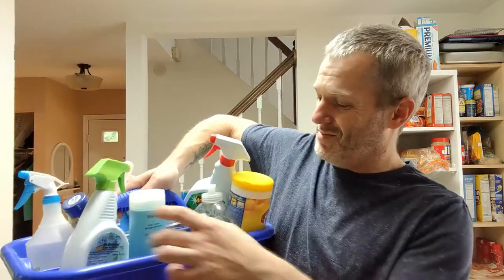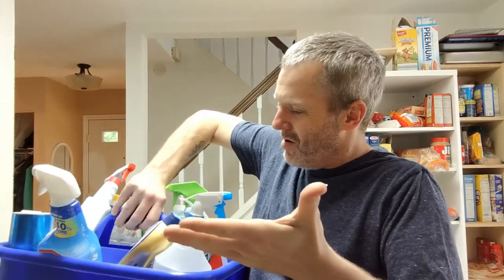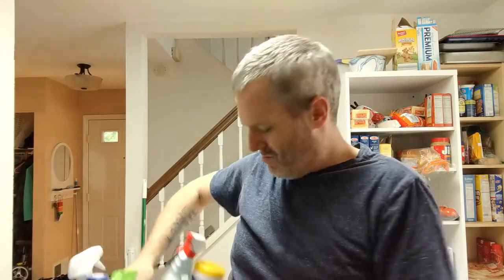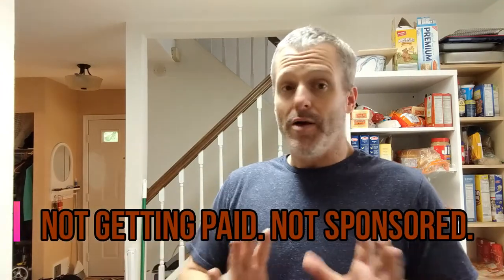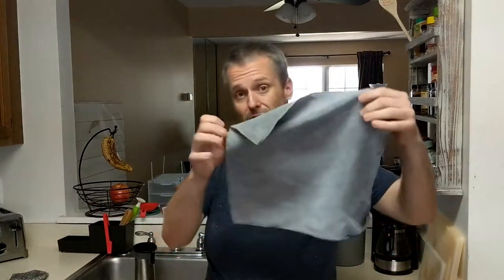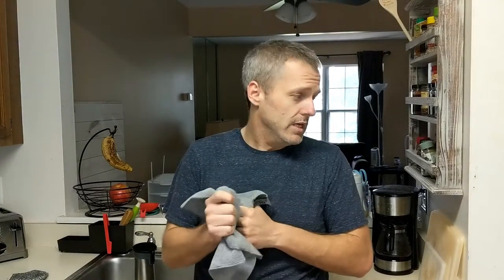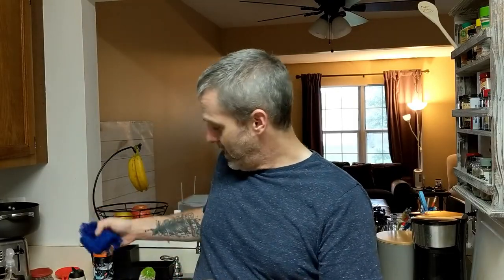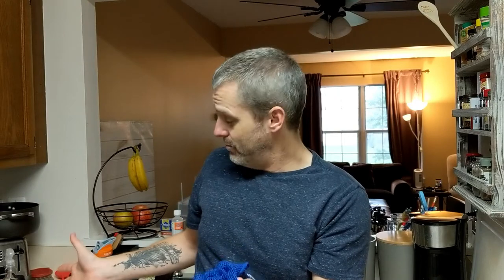The Papa Gets Down and Dirty - Norwex Review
I'm tired of all the chemicals in my house. Especially since my kids aren't that bright, and will eventually swallow something.

Recently a friend of mine hipped me to this awesome company called Norwex, and their amazing microfiber products.

I am not getting paid for this video. I just really liked their products.

If you're interested in buying some, here is my friend's consultant site:

KateHoy.norwex.biz